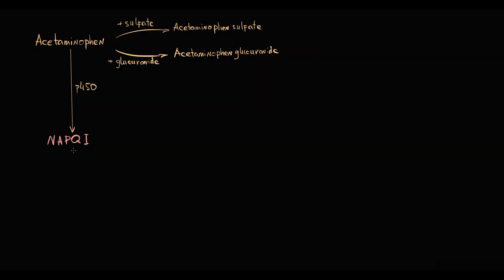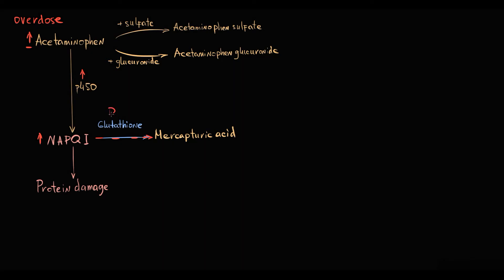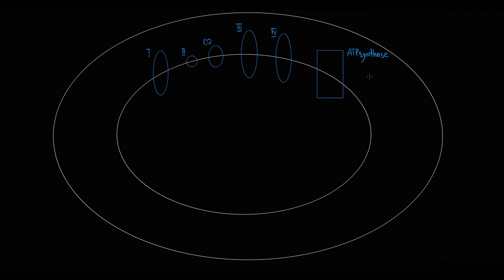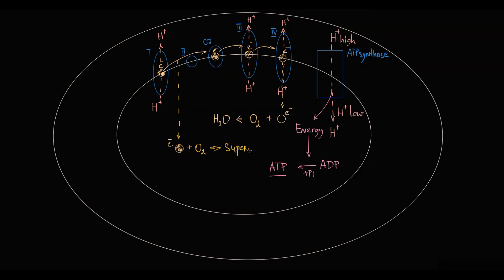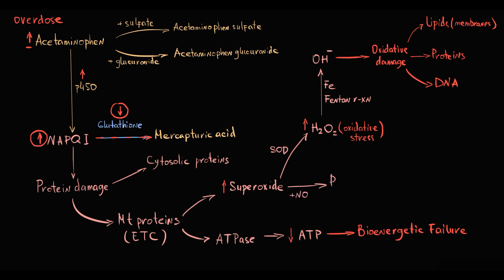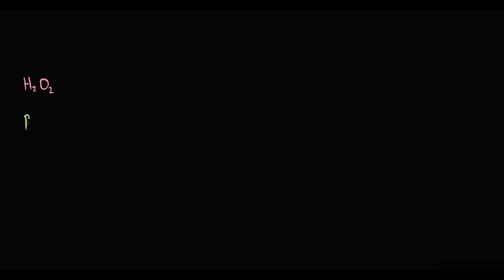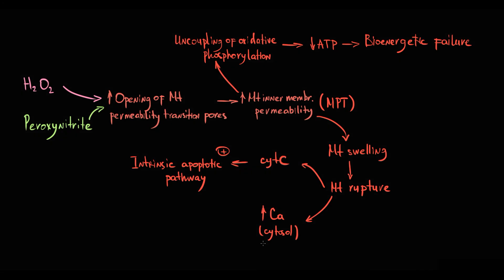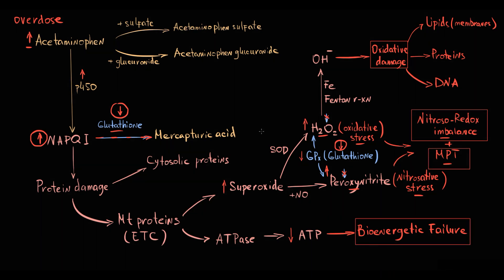Mechanism of Paracetamol (Acetaminophen) Hepatotoxicity. Pathogenesis of clinical symptoms. DILI.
Jaeschke, H., Akakpo, J. Y., Umbaugh, D. S., & Ramachandran, A. (2020). Novel therapeutic approaches against acetaminophen-induced liver injury and acute liver failure. Toxicological Sciences, 174(2), 159-167.
Caparrotta, T. M., Antoine, D. J., & Dear, J. W. (2018). Are some people at increased risk of paracetamol-induced liver injury? A critical review of the literature. European journal of clinical pharmacology, 74(2), 147-160.
Yan, M., Huo, Y., Yin, S., & Hu, H. (2018). Mechanisms of acetaminophen-induced liver injury and its implications for therapeutic interventions. Redox biology, 17, 274-283.
Mladenović, D., Radosavljević, T., Ninković, M., Vučević, D., Ješić-Vukićević, R., & Todorović, V. (2009). Liver antioxidant capacity in the early phase of acute paracetamol-induced liver injury in mice. Food and chemical toxicology, 47(4), 866-870.
Masubuchi, Y., Suda, C., & Horie, T. (2005). Involvement of mitochondrial permeability transition in acetaminophen-induced liver injury in mice. Journal of hepatology, 42(1), 110-116.